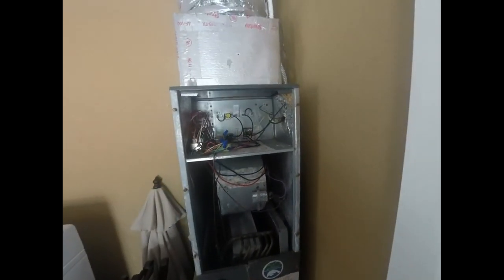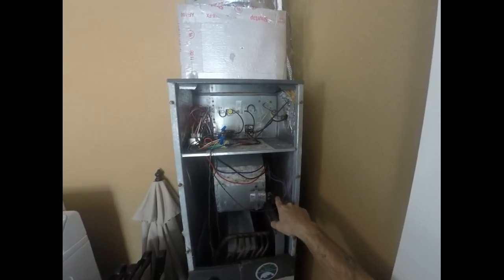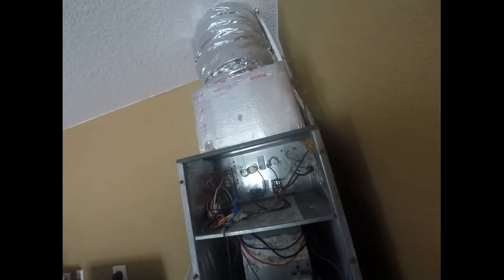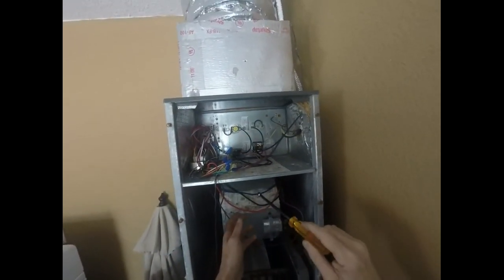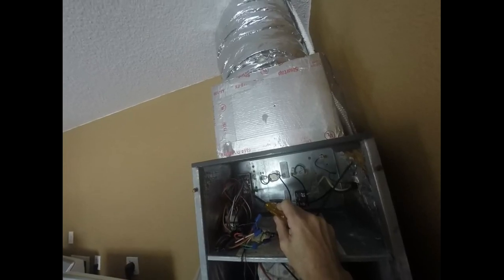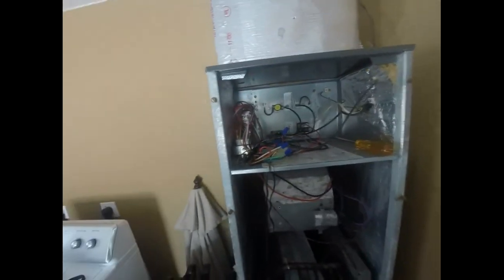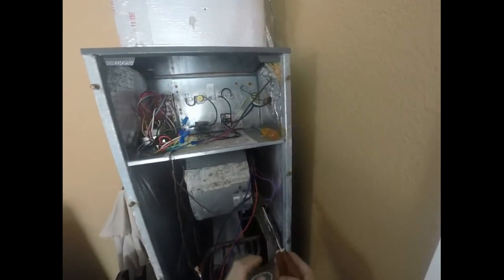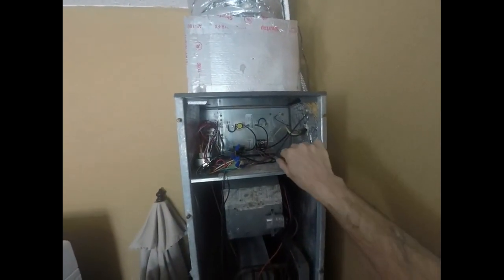14.9 Online HVAC Training